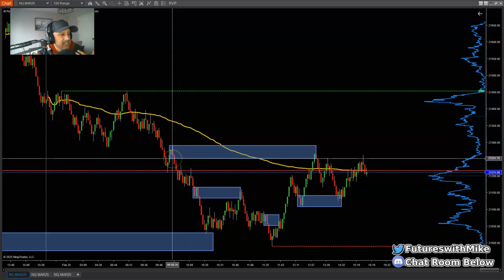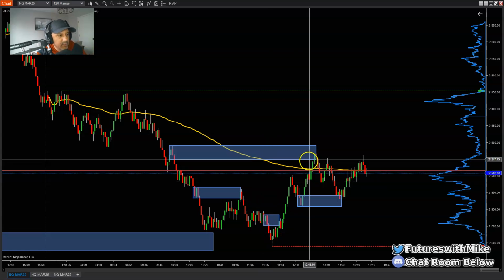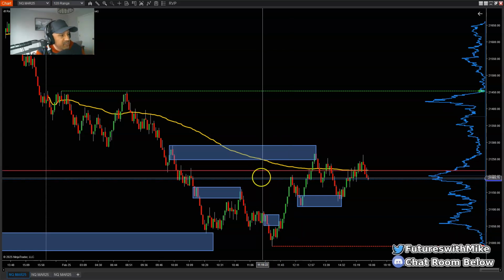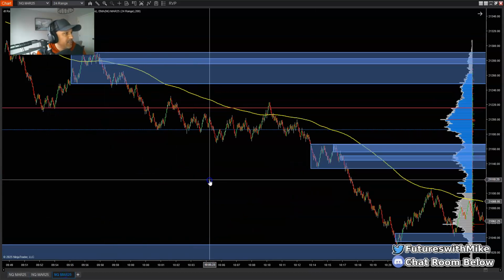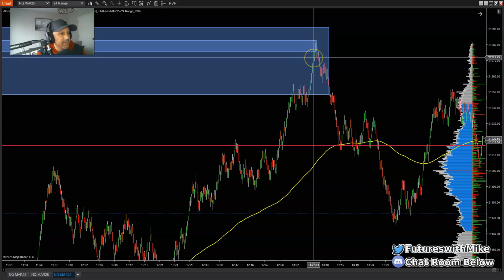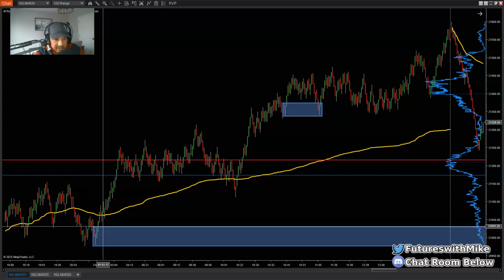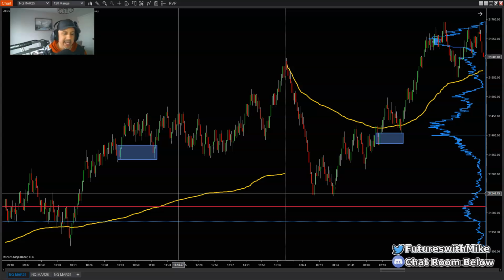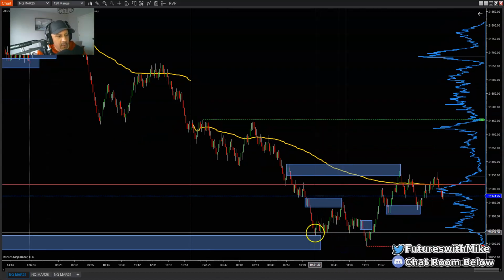How I Made $1600 in 6 Minutes Scalping the Nasdaq Futures with THIS Trading Strategy